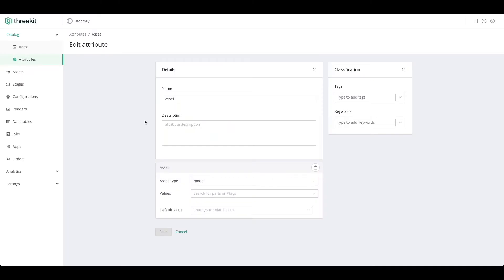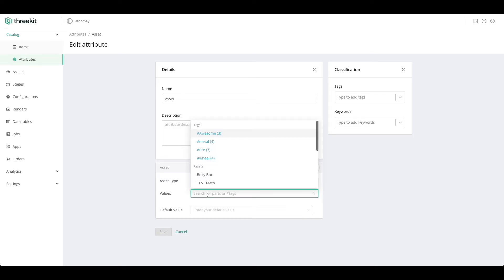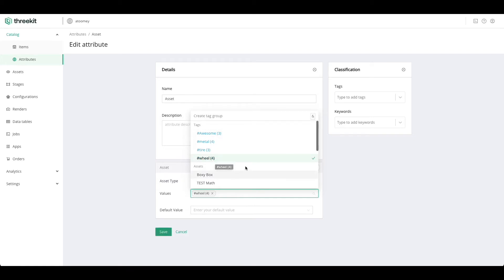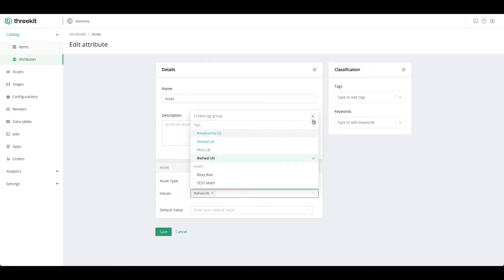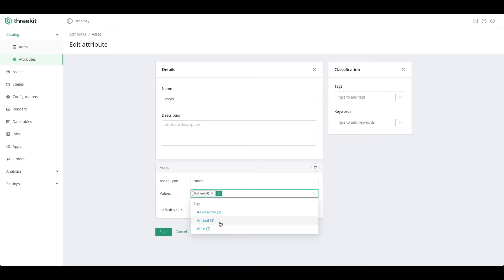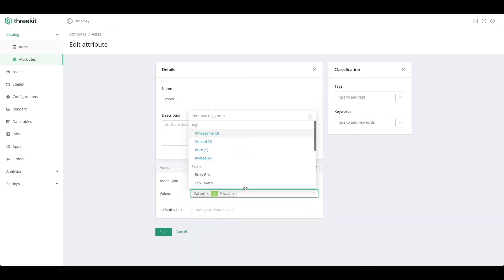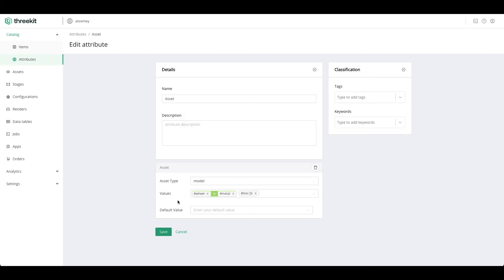Combining Tags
In this video, we'll walk through Combining Tags in Threekit.
Deliver leading-edge 3D experiences, no custom coding required. Allow users to easily view, spin, build and customize products to their specifications.

Online 3D configuration and augmented reality bring your products to life. Wow customers. Drive sales. Transform your business.